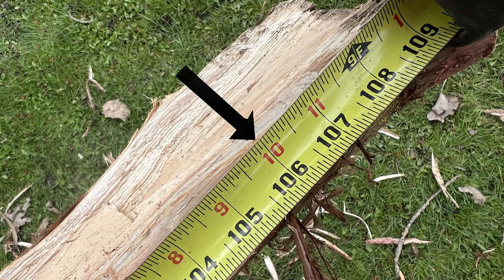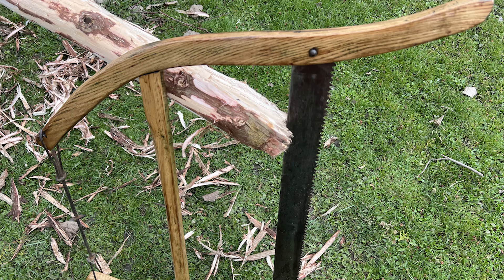oddments 106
Odds and ends